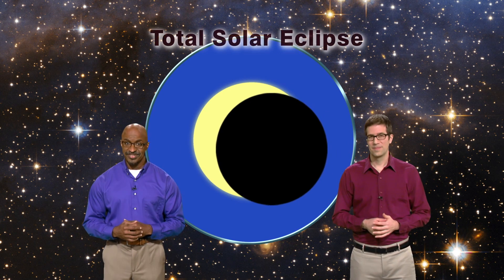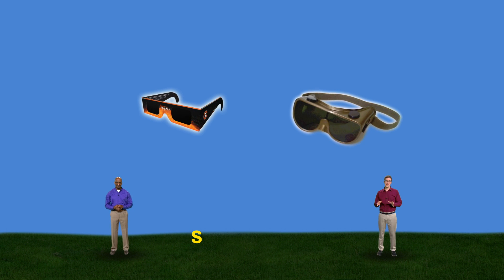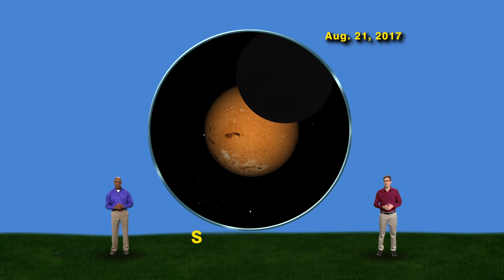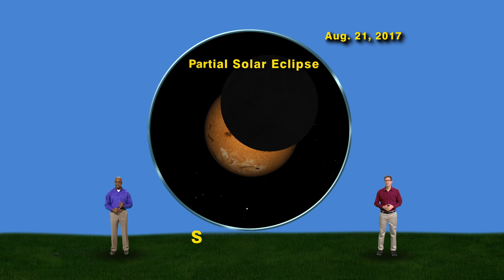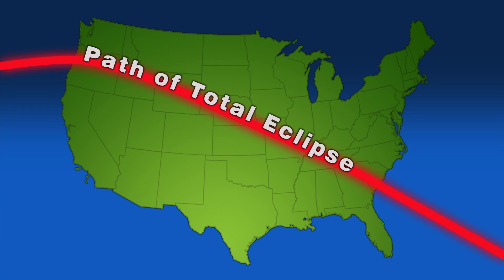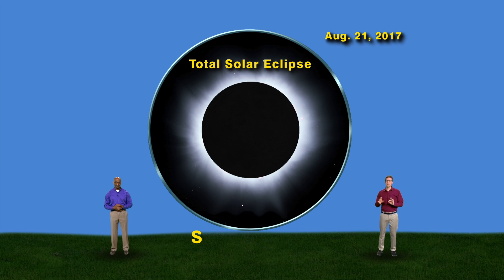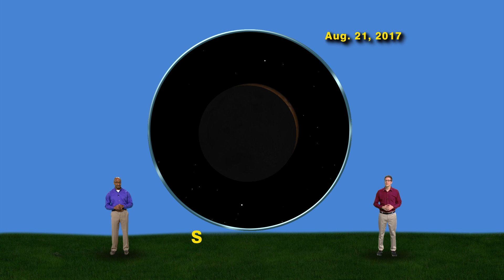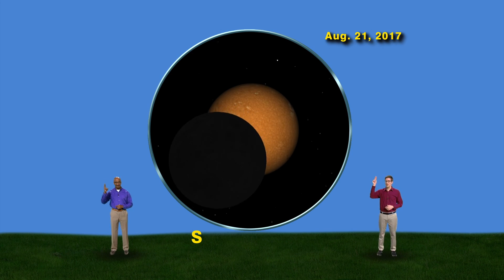Star Gazers May 15-21st 1 Min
Star Gazers #17-20 1 Minute May 15-21, 2017 “Three Months Until the Big One”